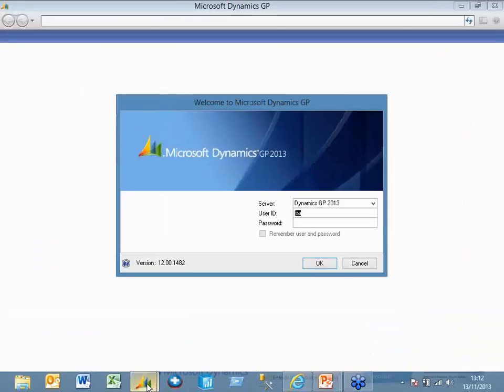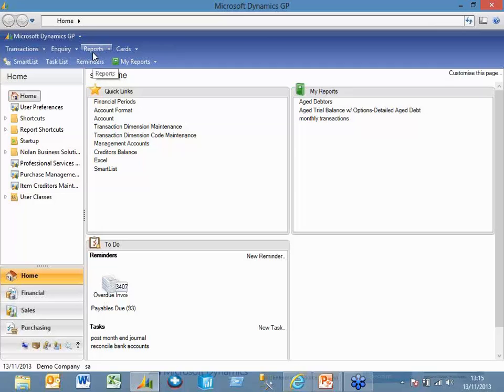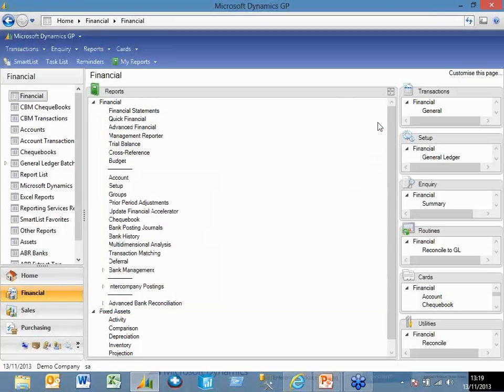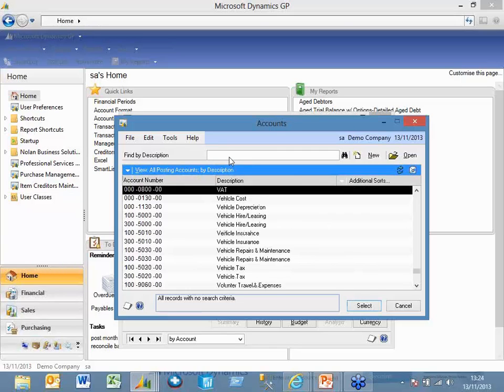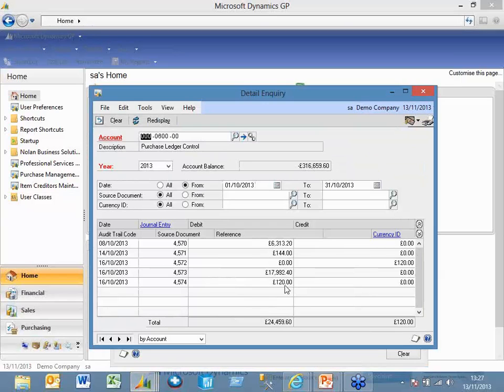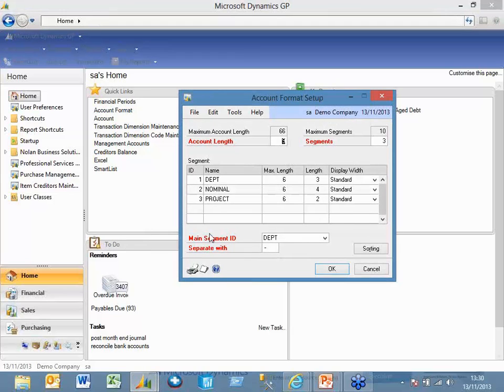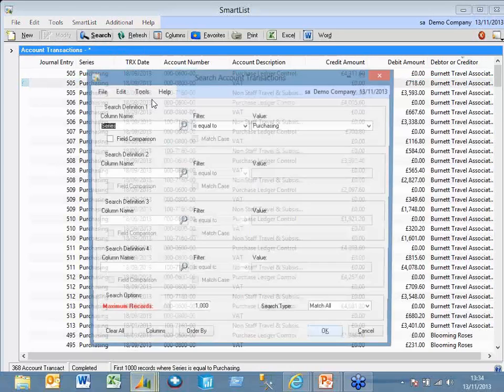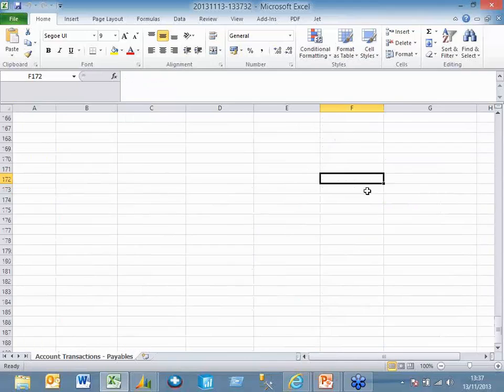Microsoft Dynamics GP Small Business Management Software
Microsoft Dynamics GP is an Enterprise Resource Planning (ERP) product for small to medium sized businesses offering features and functionality you would expect from larger solutions “out-of-the box” at a competitive price.